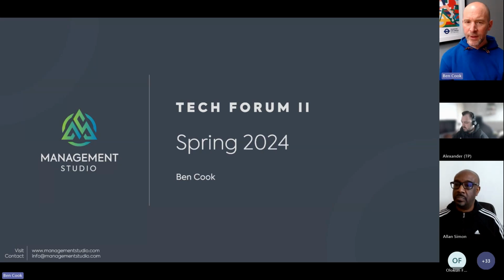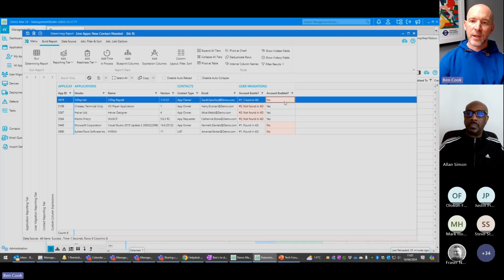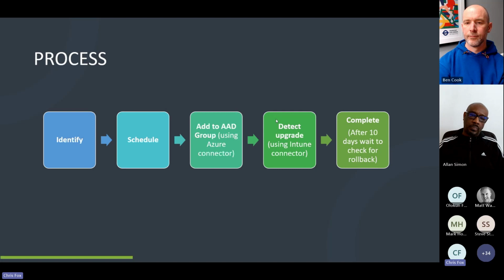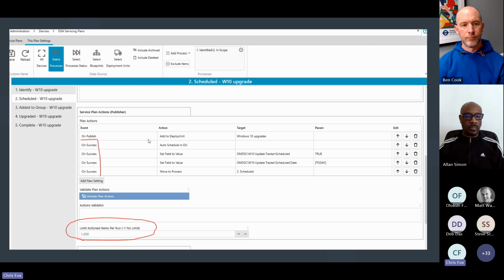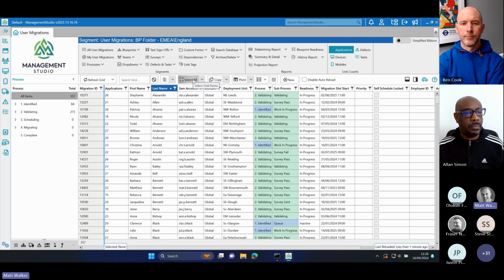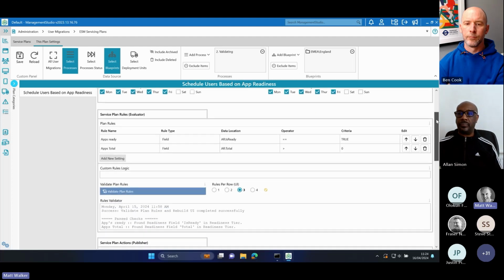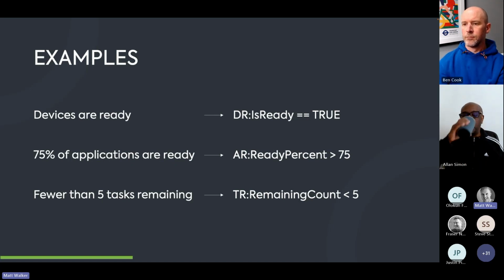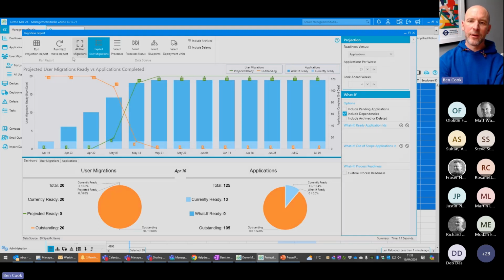ManagementStudio Tech Forum, Spring 2024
Join the ManagementStudio team in their second Tech Forum where they'll be discussing:
- How to notify the team when an application owner leaves the business
- How to migrate hundreds of devices per week using automation
- How to use readiness in reports and automation